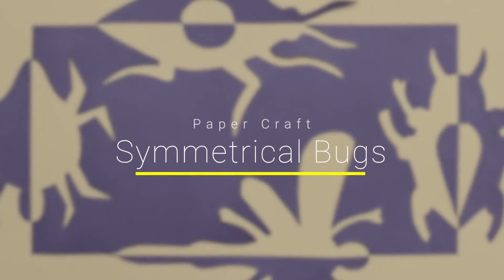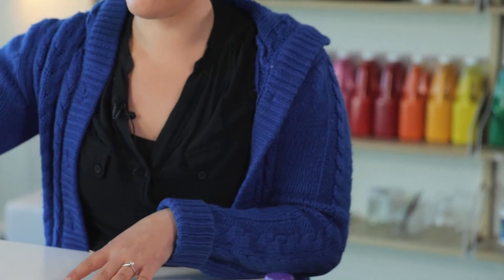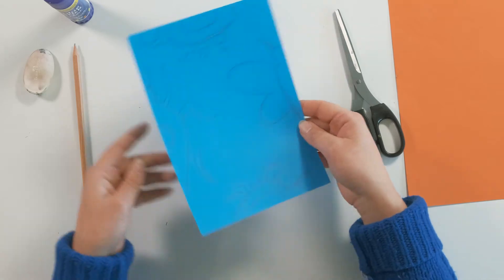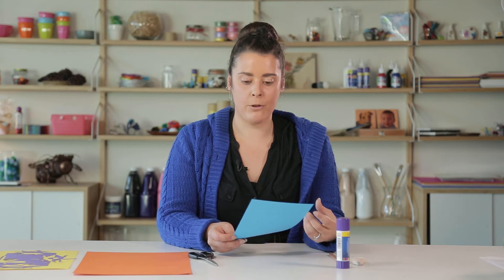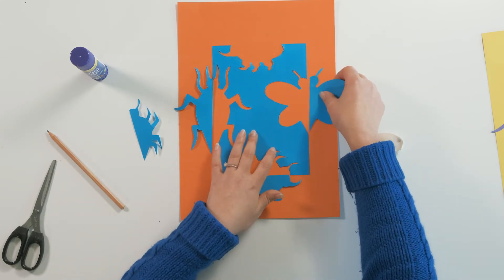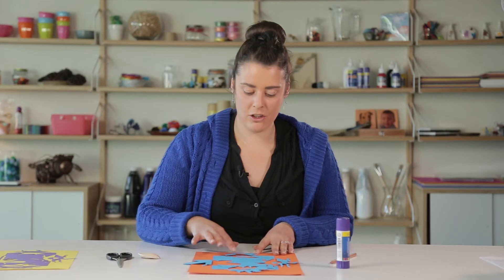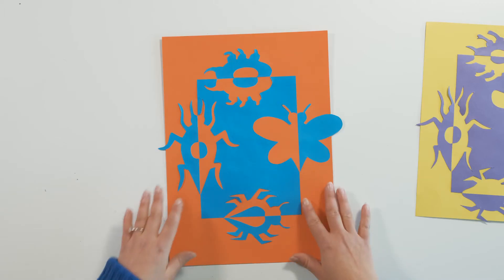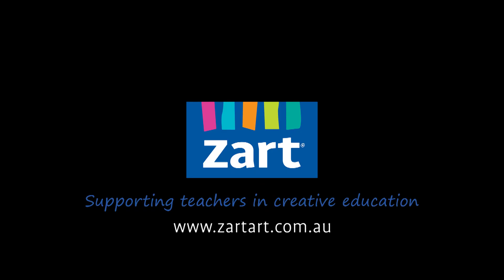How to Make Symmetrical Paper Bugs | Paper Craft Activity | Zart Art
In this lesson students explore symmetry and balance in art by creating symmetrical paper bugs. Students will begin by drawing half of a bug shape on the sides of a small piece of paper. They will then cut around these shapes and paste down the cut paper and line up their half bug shapes on another piece of paper to create the look of a full insect.

Lesson 1
Students use visual thinking strategies to analyse art works with a strong sense of symmetry and balance (EG: Cimabue, Santa Trinita Madonna, 1280-90. Frida Kahlo, Self-Portrait, 1940. MC Esher’s works).

Discuss the meaning of symmetry and balance within art. Create an example and draw half the bug on the edge of an A5 sheet of paper, cut it out and then place the positive piece of paper next to the negative piece. Students create their own example to develop understanding of the process. Once complete students draw several different bug designs in halves to use on their final piece.

Lesson 2
Students draw their bug designs on an A5 piece of paper with one bug drawn on each side of the paper. Students will then cut out these bug shapes using a single cut as not to damage the shape of the positive or negative space. To finish the work students will paste their negative space piece of paper in the middle of a larger sheet. They will then match their positive space cut outs against this piece of paper to make it look like the two pieces create a full bug shape.